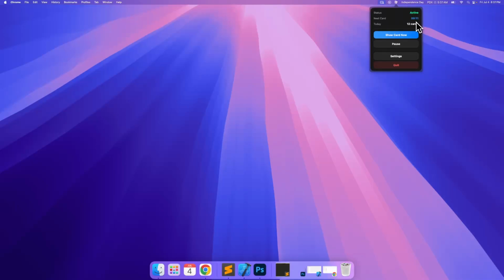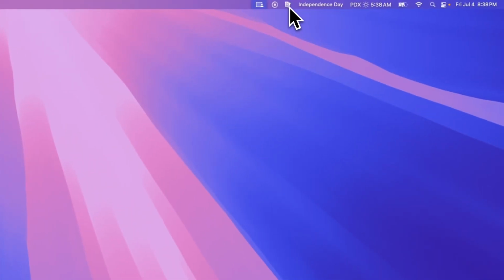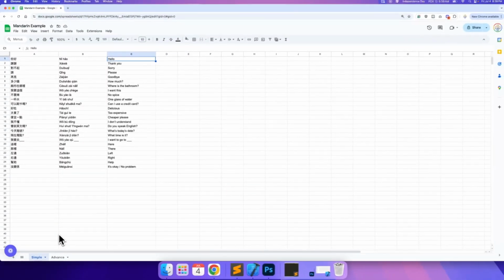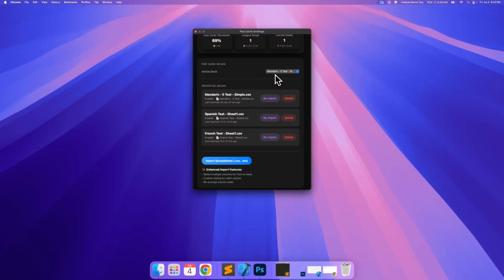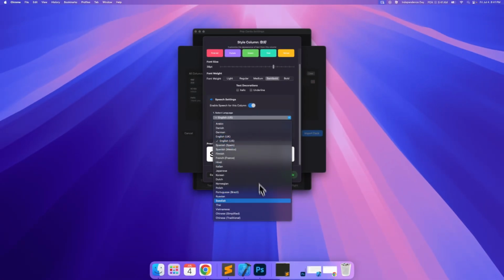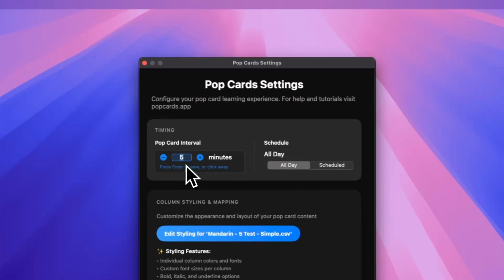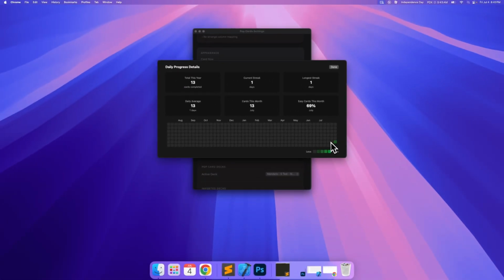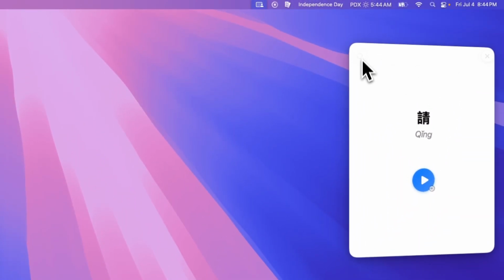Pop Cards MVP Walkthrough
This is a walkthrough of my language learning flash card application called "Pop Cards". Learn more and follow along with the development updates of this application over at popcards.app.